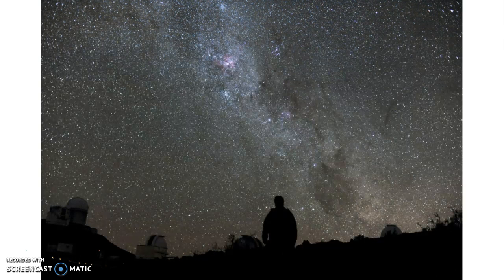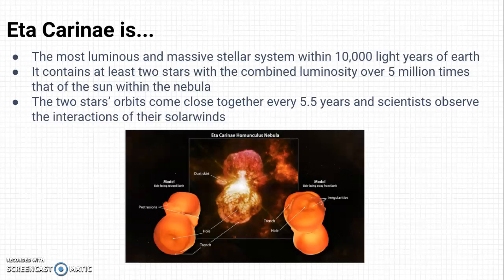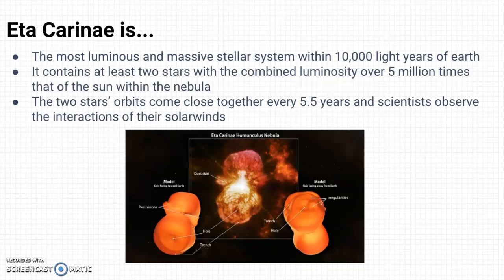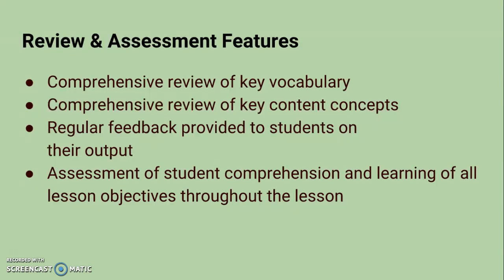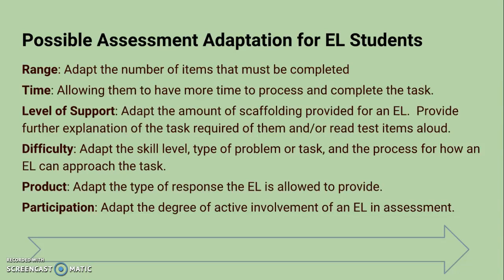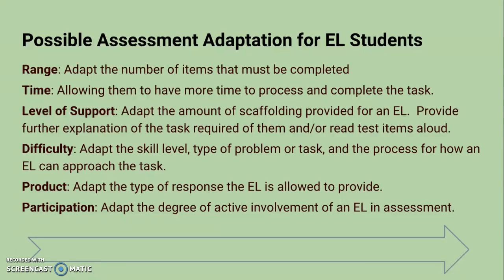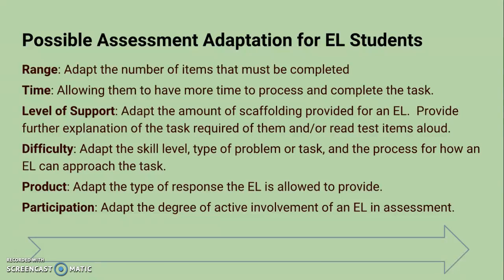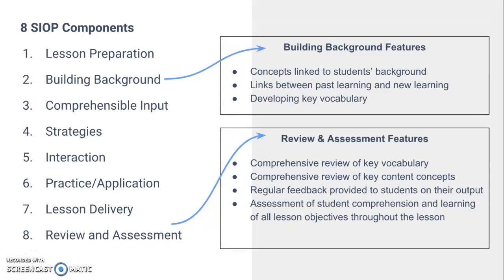Module 2- Part 2: Building Background